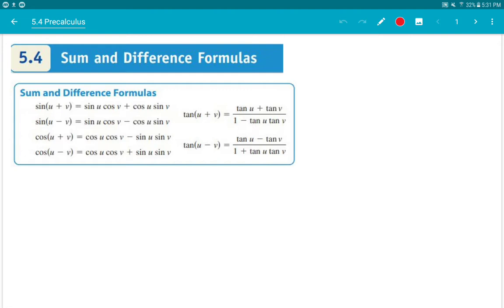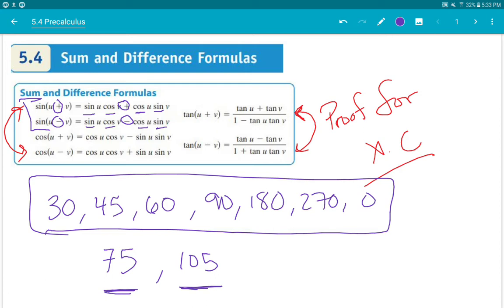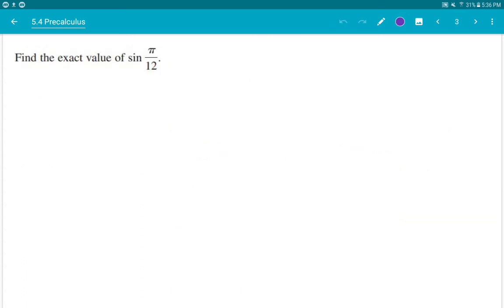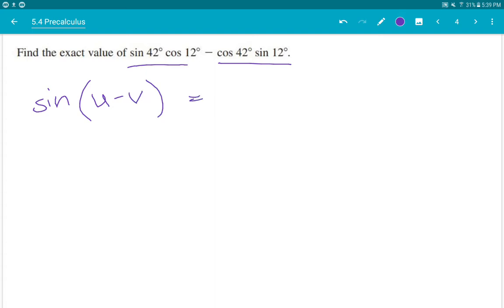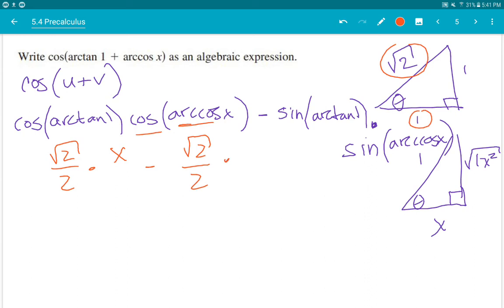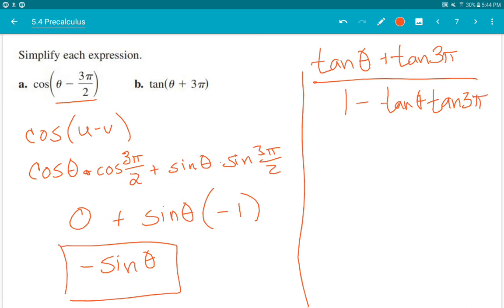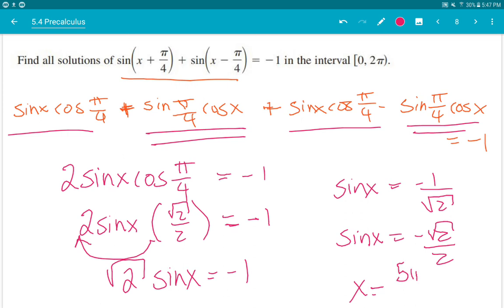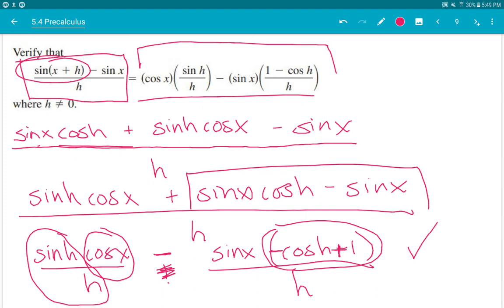Sum and Difference Formulas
Precalculus
Trigonometric Functions